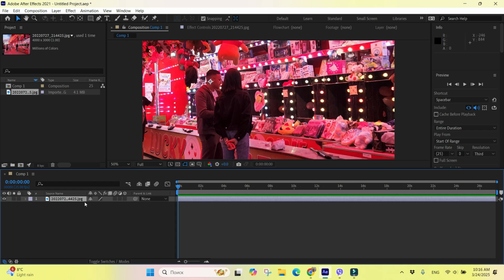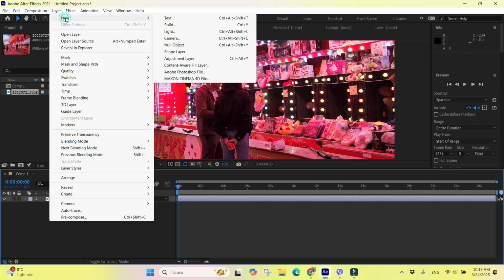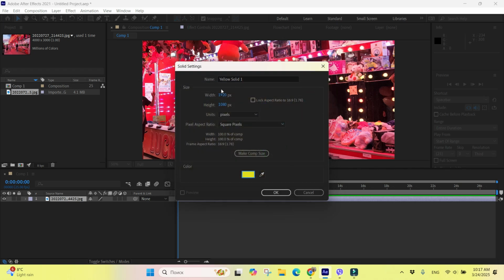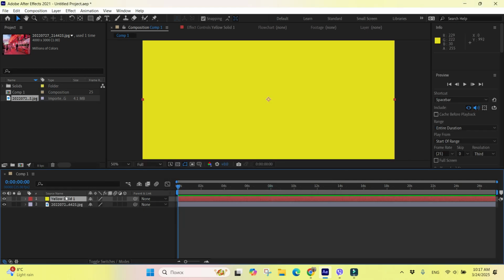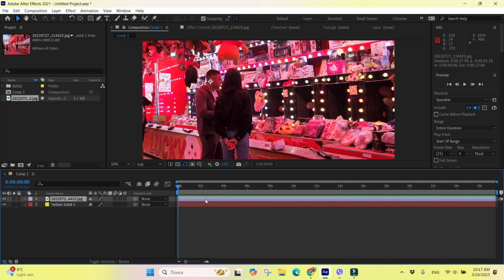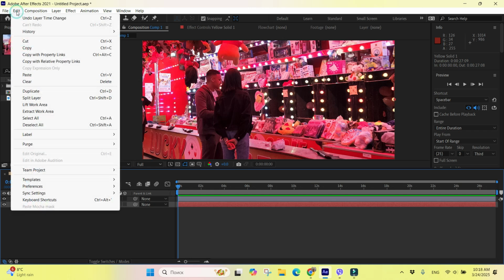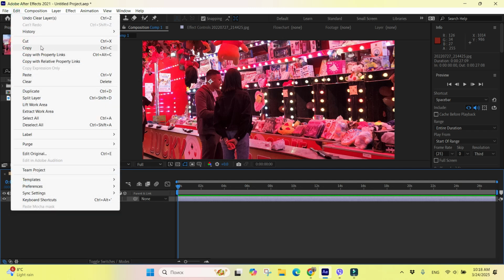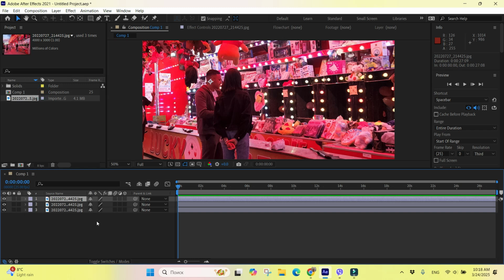How To Create, Delete , Copy The Layer In AFTER EFFECTS | Let`s Do Tech | After Effects Tutorials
Let`s start working with layers in After Effects